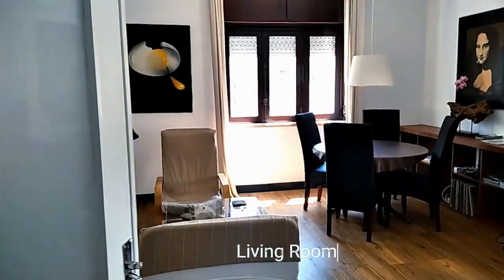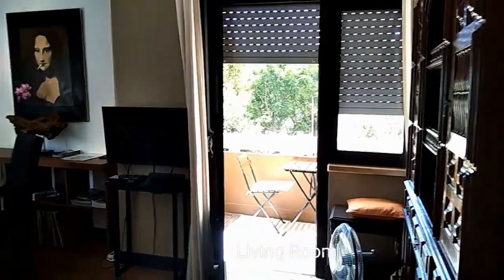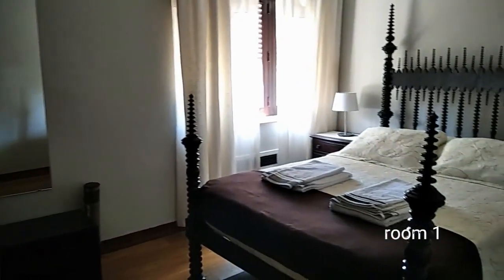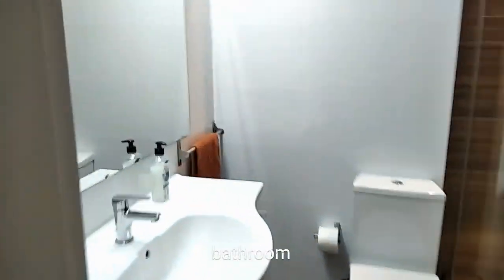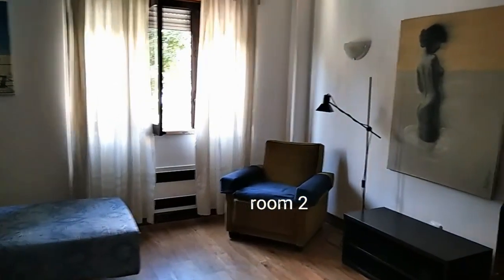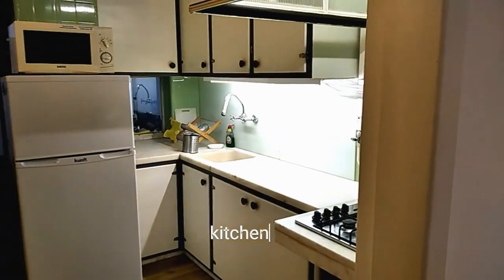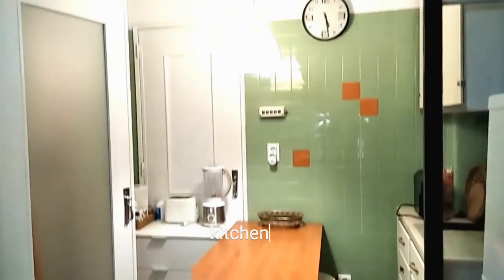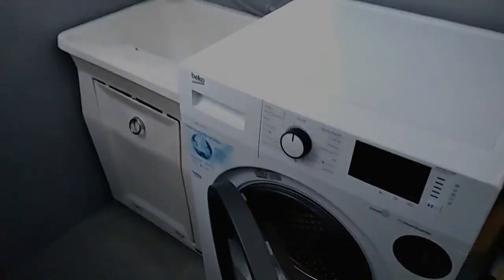2-bedroom apartment for rent in Paço De Arcos - Spotahome (ref 1318393)